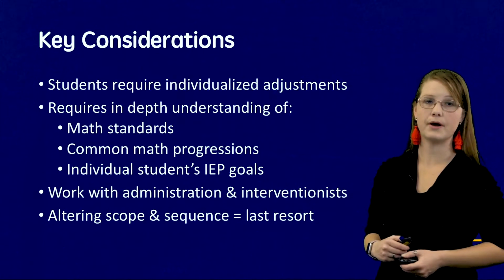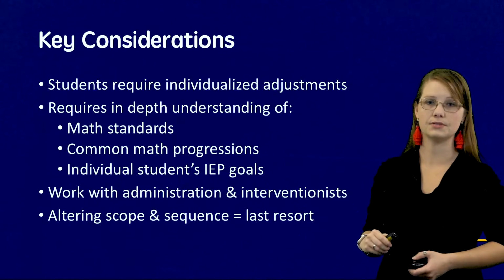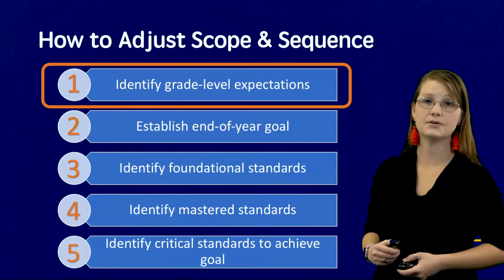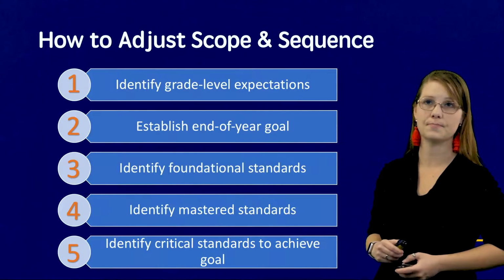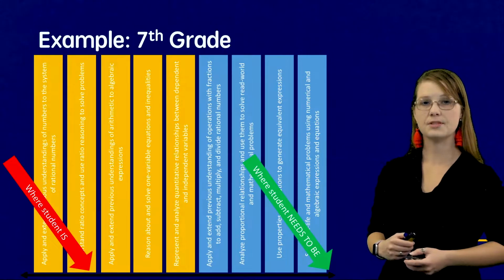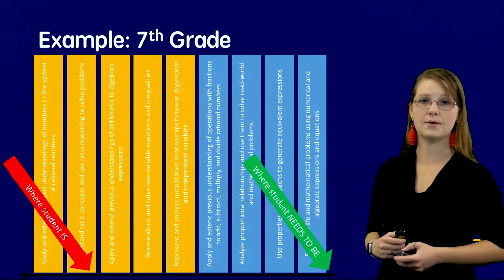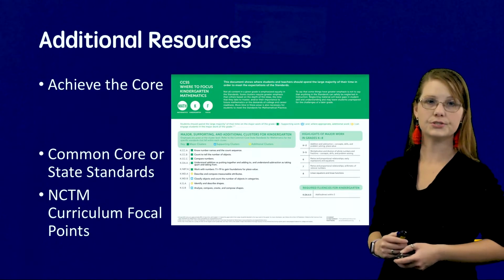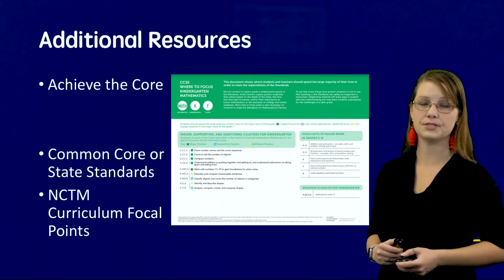How to Adjust the Scope & Sequence ‖ Data-Based Individualization ‖ Grades K-12 ‖ Project STAIR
In this video, Samantha Bos from the University of Texas at Austin shares strategies and resources for adjusting the scope and sequence.